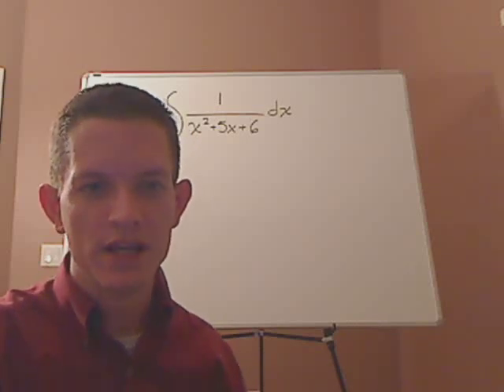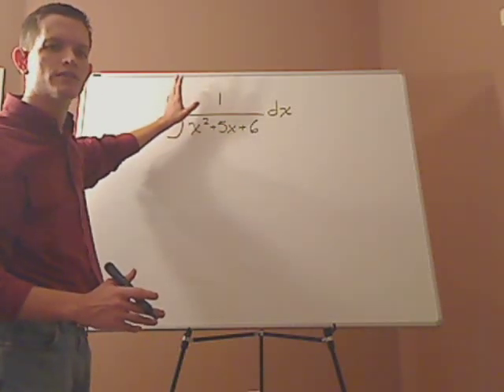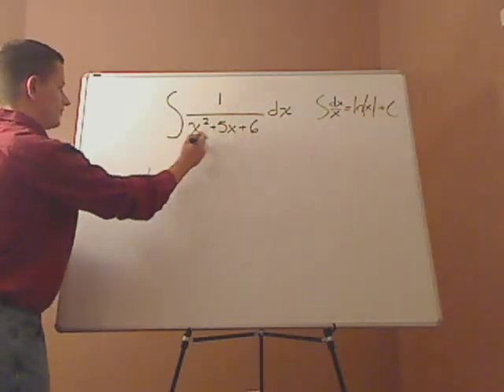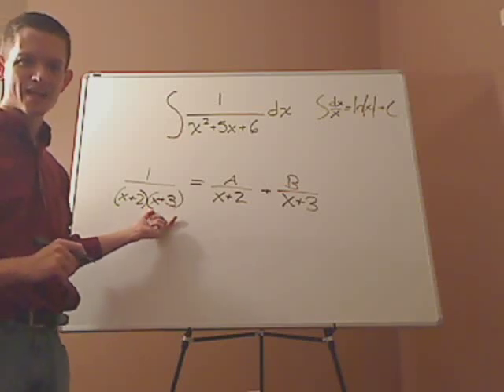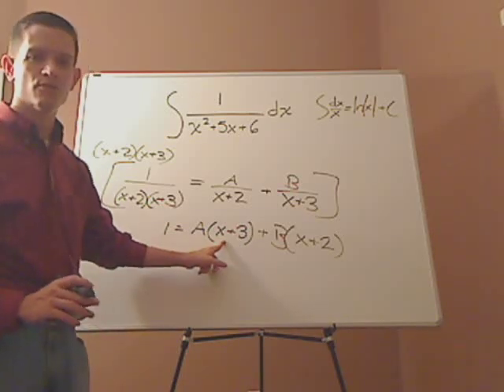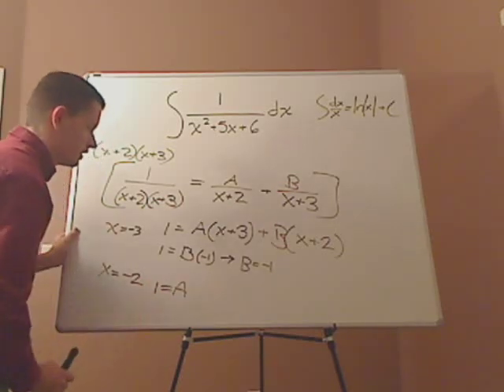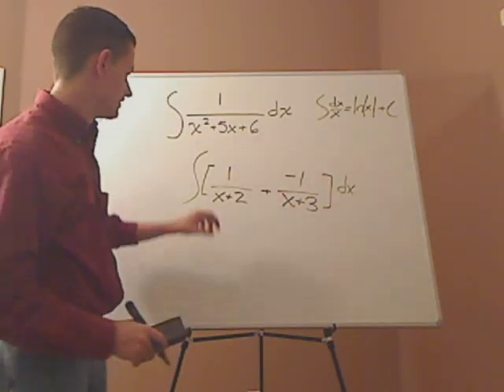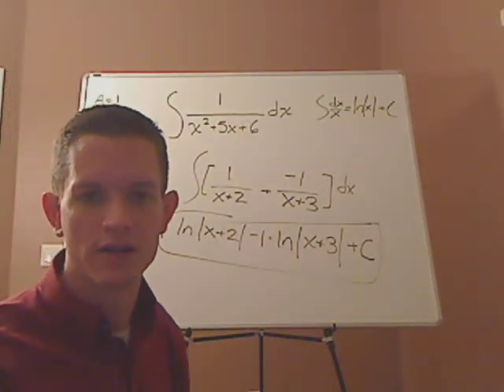calculus - integration - rational function - example 1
I solve the indefinite integral by using partial fractions. Have more questions?